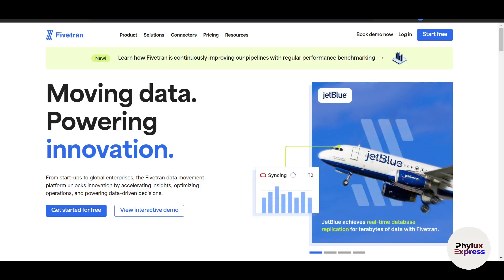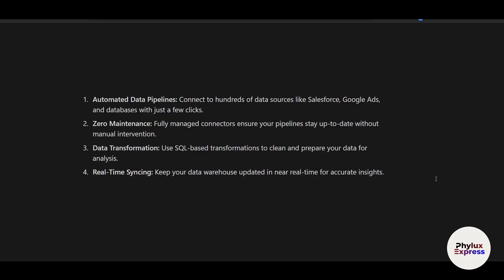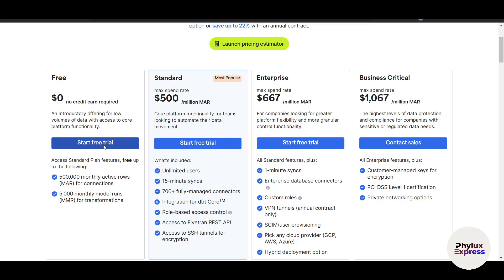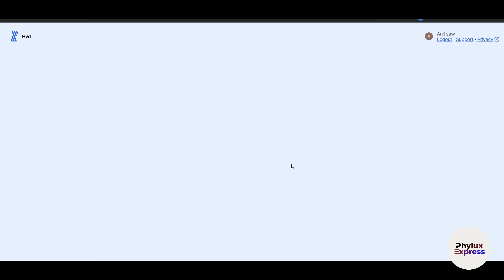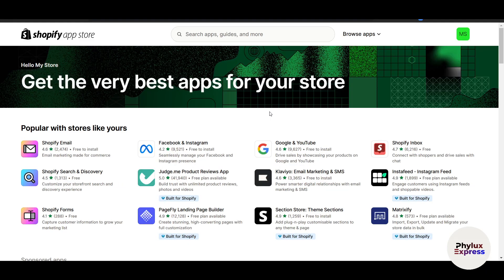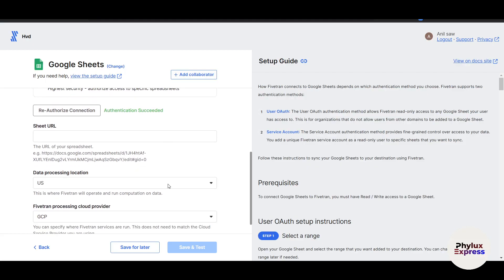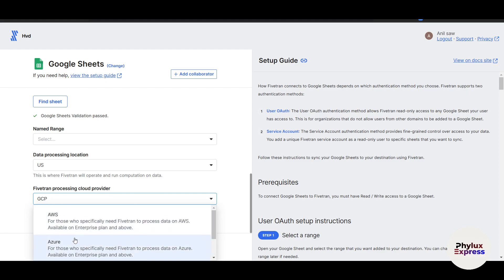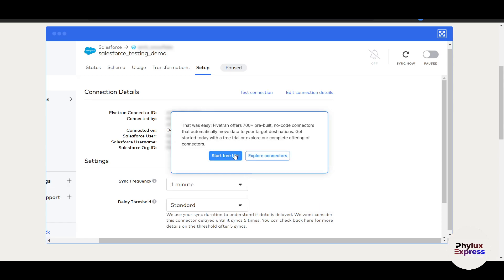How to Use Fivetran | Step-by-Step Guide for Beginners (2025) New Updated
📊 Want to simplify data integration and streamline your workflows? This beginner-friendly Fivetran tutorial will guide you step-by-step on how to use Fivetran in 2025 to connect, sync, and transform data across various platforms. Whether you're a data analyst, business owner, or IT professional, this guide has everything you need to get started with Fivetran.

🔍 What You’ll Learn in This Tutorial:
✅ Setting up your Fivetran account and navigating the platform
✅ Connecting data sources like databases, CRMs, and cloud apps to Fivetran
✅ Automating data pipelines for real-time updates and seamless syncing
✅ Transforming raw data into actionable insights using SQL-based transformations
✅ Monitoring data flows and troubleshooting common issues
✅ Tips for optimizing performance and ensuring data accuracy
✅ Best practices for scaling data integration as your business grows

This guide is perfect for anyone looking to centralize their data operations and unlock the full potential of their analytics tools. With clear instructions, practical examples, and actionable tips, you'll learn how to use Fivetran effectively to save time, reduce manual effort, and make data-driven decisions.

🌟 Key Features Covered:

Seamless integrations with popular tools like Salesforce, Snowflake, and Google Analytics
Zero-maintenance, automated data pipelines for hassle-free syncing
Customizable transformations to meet your unique business needs
Real-time monitoring and alerts for data pipeline health
Enhancing collaboration between teams with centralized data access